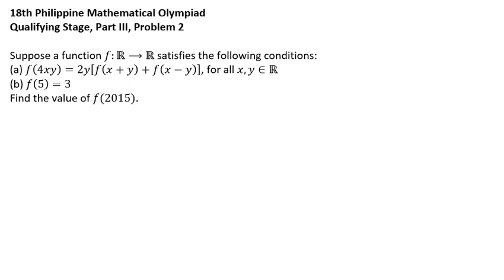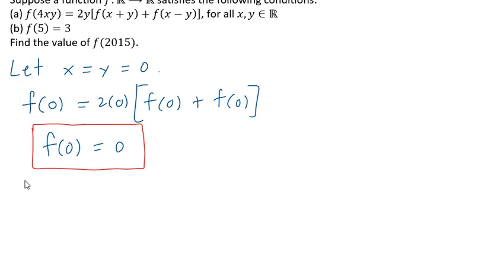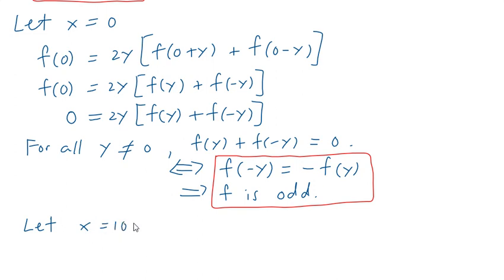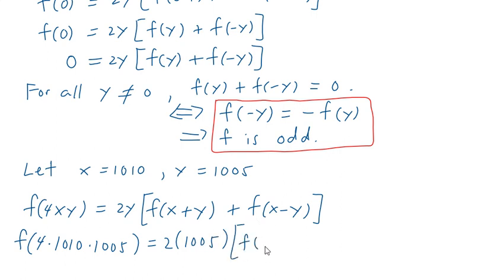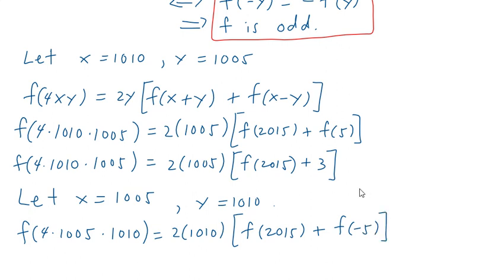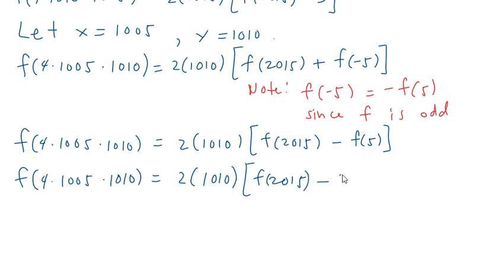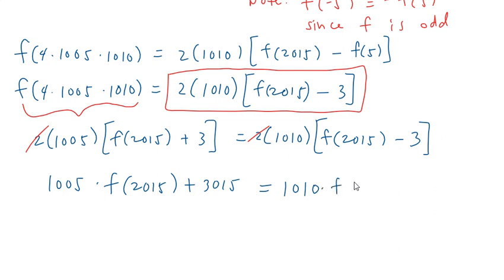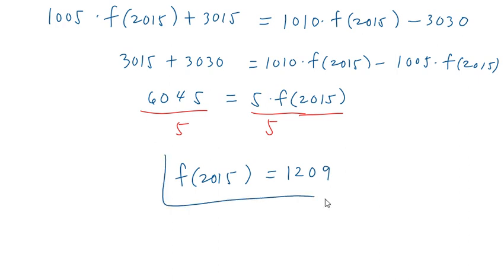18th Philippine Mathematical Olympiad - Qualifying Stage - Part III - Problem 2